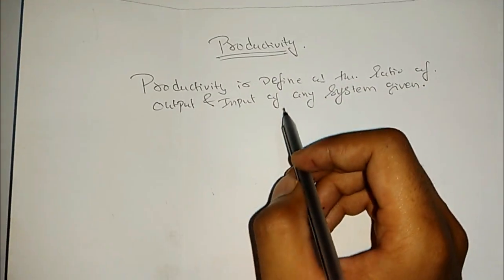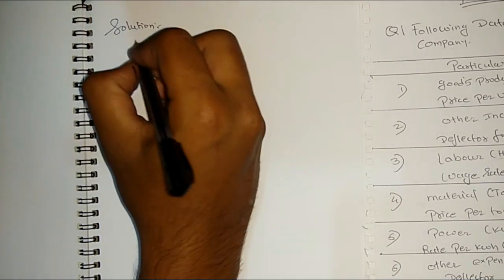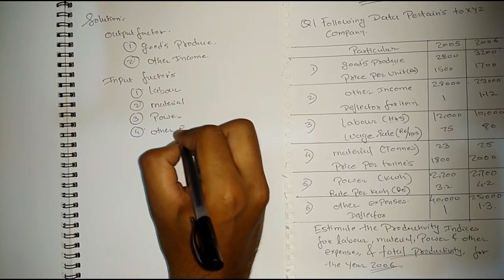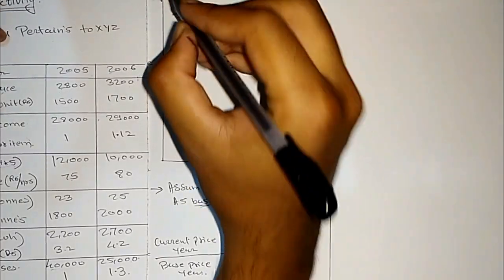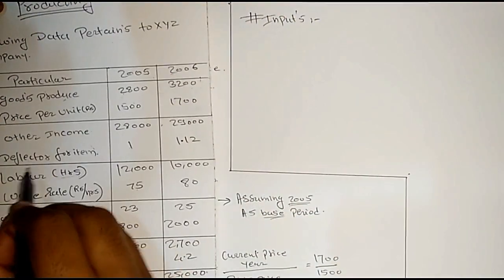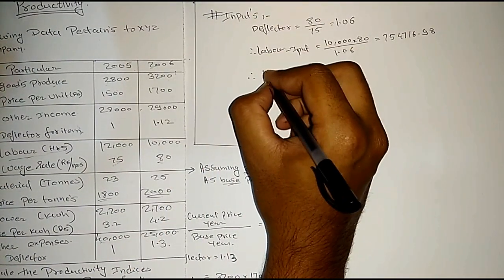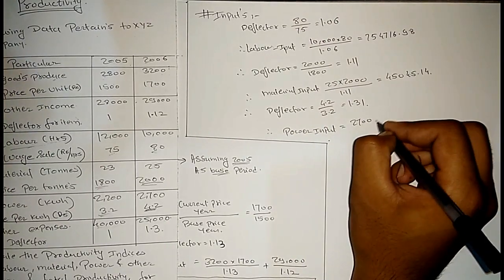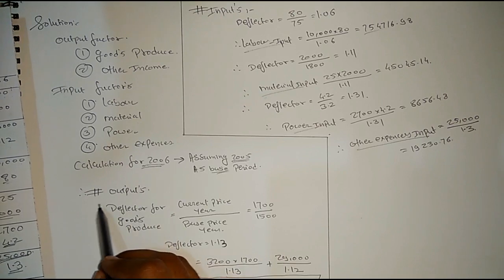productivity calculation | Industrial Engineering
Industries supply inputs like material , labor , capital and other expense. so that they get the output that is goods produced and other income. we can simply calculate the productivity that is the ratio of output to the input. when productivity is to be calculated on the basis of previous time data then the actual output and input is calculated with the help of deflector. the calculation of productivity with the deflector of the simple industrial example is shown in the video.